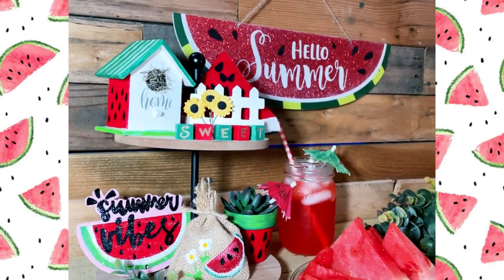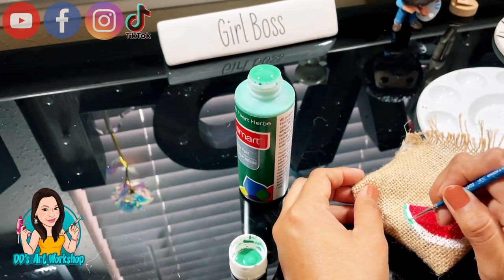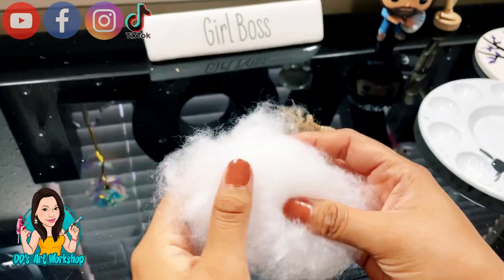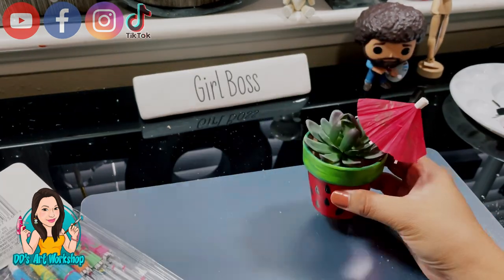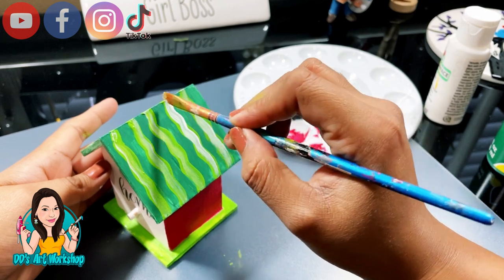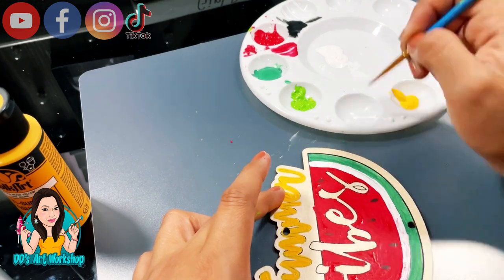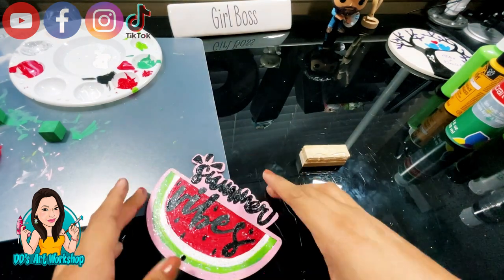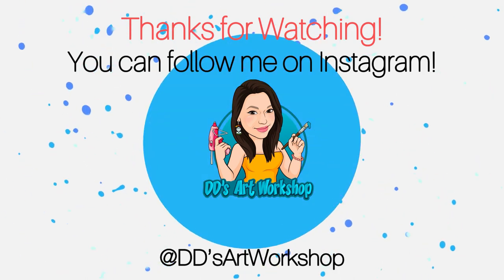Watermelon, Summer Tiered Trey Decor Under $5 - HOME DECOR using Dollar Tree Items!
Hey crafters! I’m Daniela with DD’s Art Workshop! If you like staying on a budget and DIY’s this channel is for you. For todays DIY, we will make 5, Watermelon Dollar Tree tiered trey decor. This diy is part of the Fruity Tiered Trey Decor Open Playlist, with the following hosts!

Hosts and the FULL playlist Below!

 - HOSTS 👉🏽

✨GUEST HOST! 👇🏽

Check out the FULL playlist for more inspiration: 👇🏽